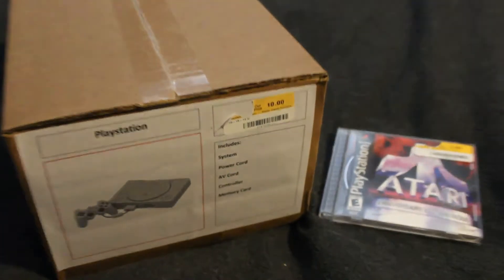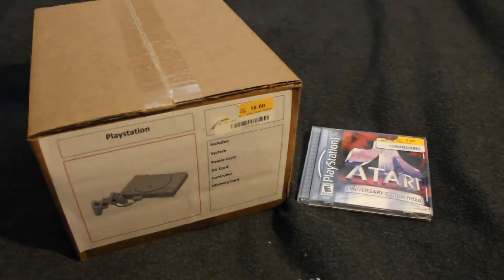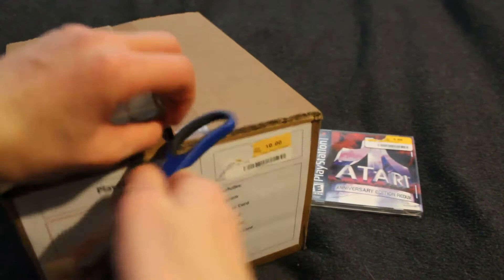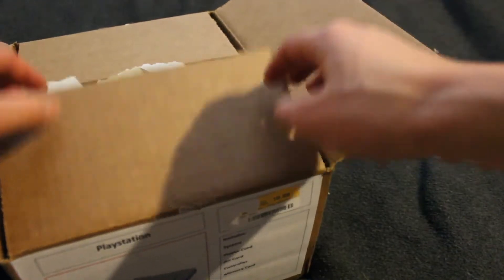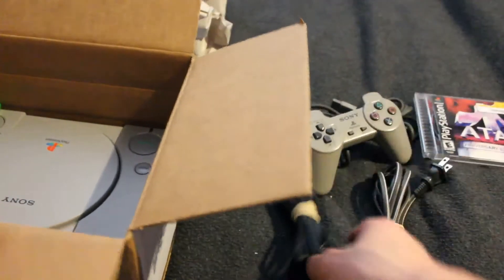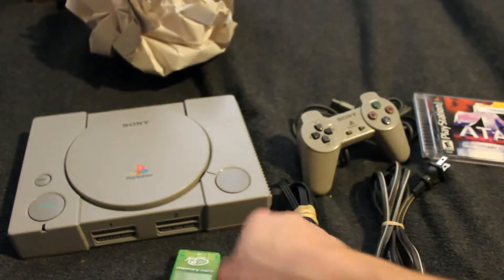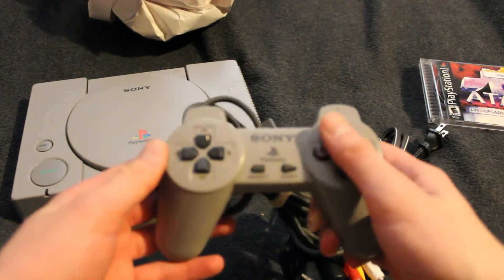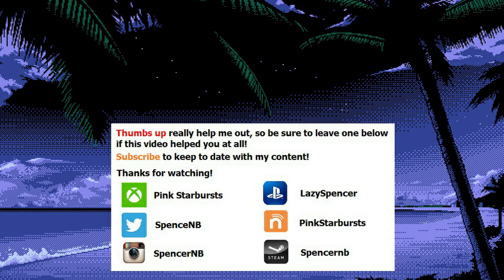UnBoxing: Used Playstation 1 for $10!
Picked up this Playstation 1 with both power and AV cables, as well as joystickless controller, and memory card, all for 10 bucks!